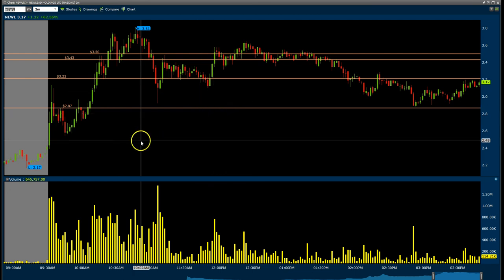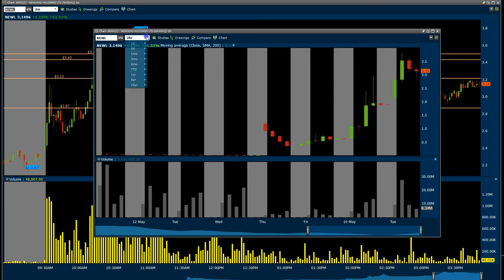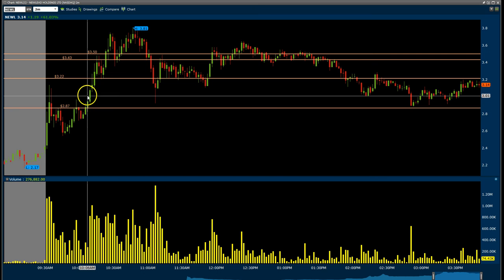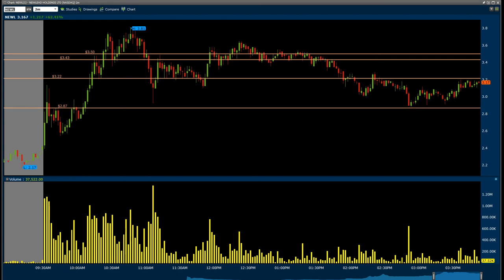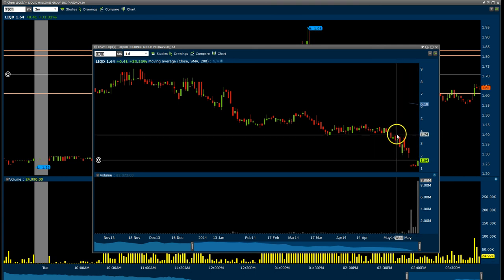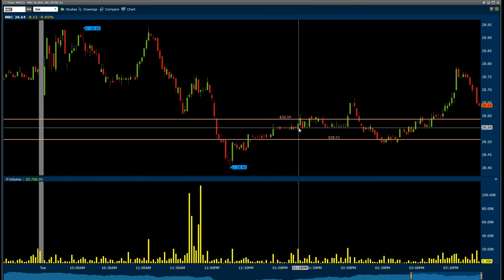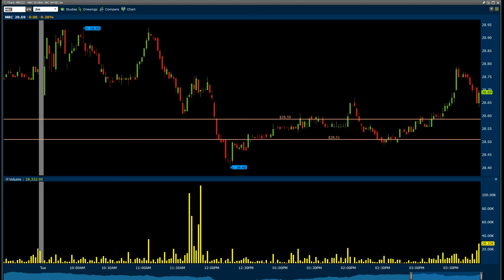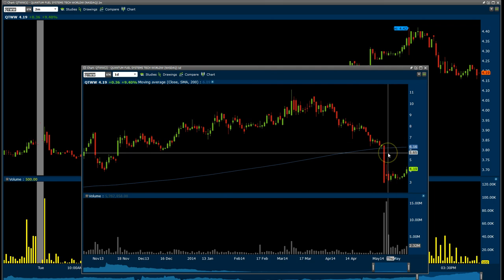Trade Ideas Market Recap Tuesday May 20, 2014